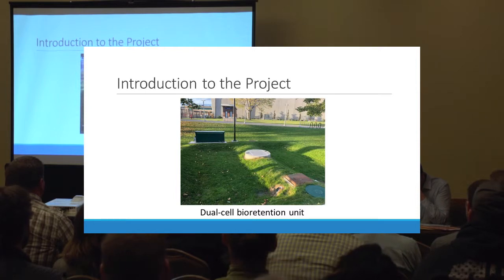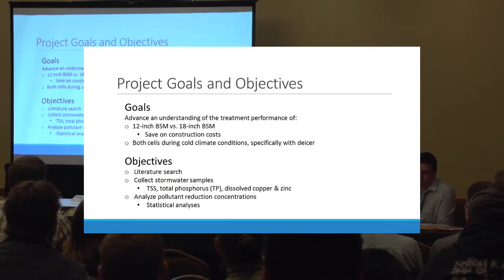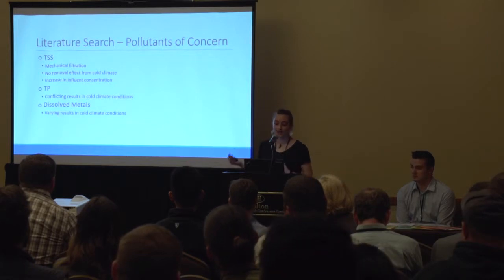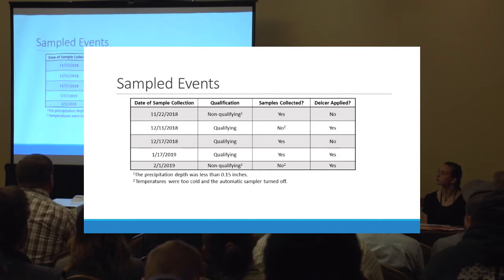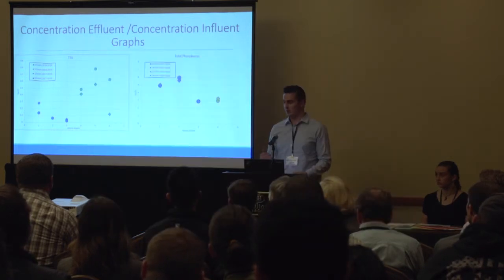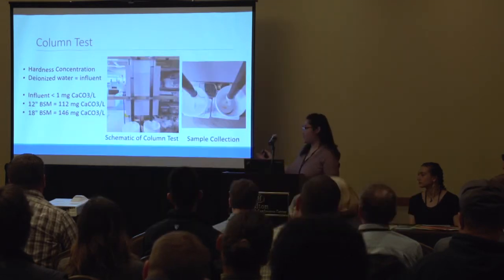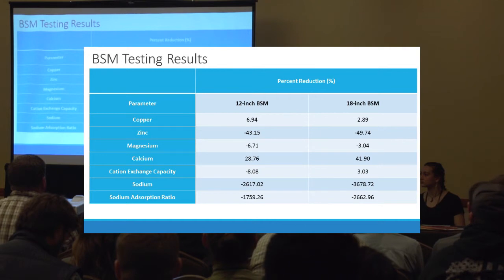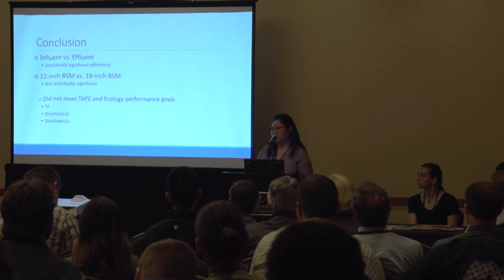MuniCon 2019 | 2.2a | Bioretention: Bioretention Media Thickness and Cold Climate Study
Presented at the 2019 Washington State Municipal Stormwater Conference (April 25, 2019)

Presenters: Isabella Burzynski, Nicole Chen and Leland O’Hanlon (Gonzaga University); Aimee Navickis-Brasch (Osborn Consulting)

Bioretention Media Thickness and Cold Climate Study.

This project focuses on monitoring and evaluating the effectiveness of a dual cell bioretention pond that is located on Gonzaga University’s campus in Spokane, Washington. The cells each contain the Ecology approved bioretention soil media (BSM) which is composed of 40% compost and 60% sand. The primary difference between the cells is one cell was constructed to the required minimum depth of 18-inches and the other to a depth of 12-inches. Spokane County constructed this test-site in the fall of 2014 as part of their NPDES MS4 permit requirements for monitoring, specifically evaluating the effectiveness of stormwater BMPs. The goal of the effectiveness study is to evaluate and compare the runoff treatment performance of two different depths of BSM. If the results of the study indicate that the treatment performance of the two cells is statistically insignificant, the results will be used to justify a modification to the Ecology approved design guidance for bioretention areas that reduces the minimum depth to 12-inches. In addition, the goal of the study is to understand the influence of cold climates and deicers on the treatment performance of this BMP.
Learning Objectives.

The objective of this presentation is:

    Describe how Spokane County is partnering with Gonzaga University to meet their effectiveness study requirements and how this approach could be applied by other permittees to meet similar requirements.
    Provide an overview of results collected to date including comparing results from this study to similar studies conducted in WWA.
    Discuss lessons learned in field monitoring structural BMPs and adjustment that we made to improve the quality of the data collected.